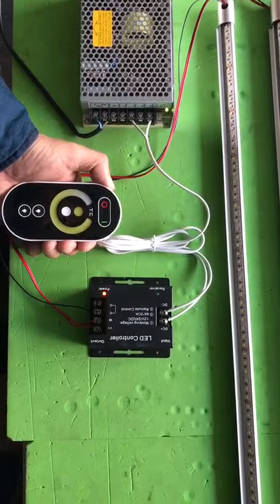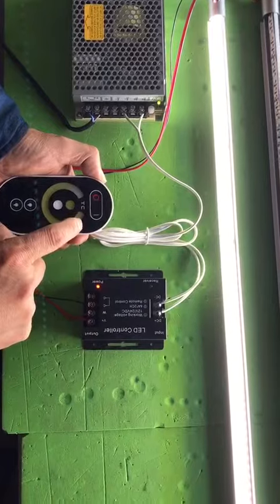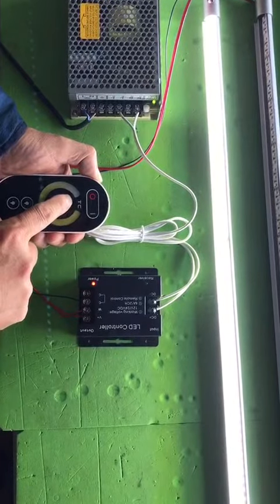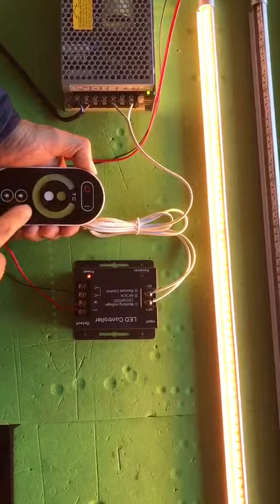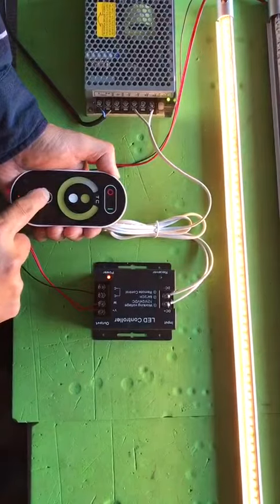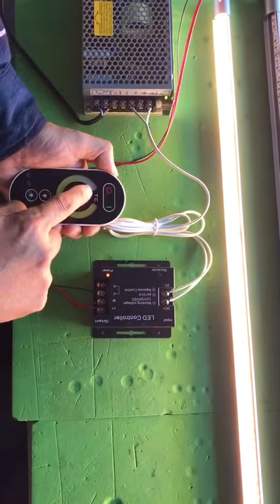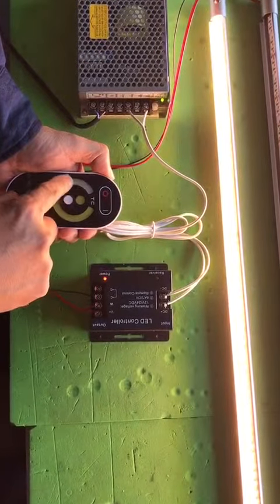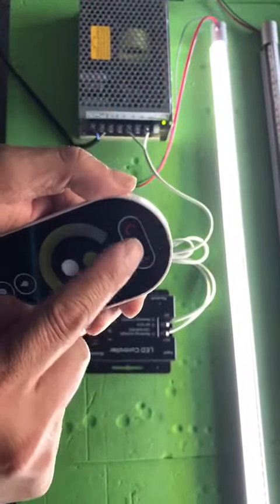LONU dimmable role rotating Led bar mp4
It can adjust color temperature from 3000K to 6000K; It can also adjust brightness of Rotating Led Bar.